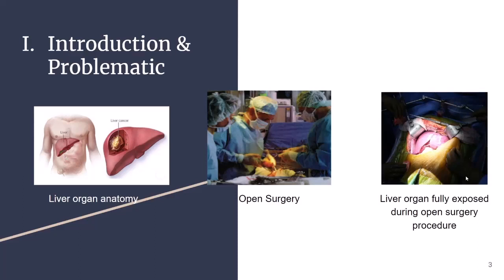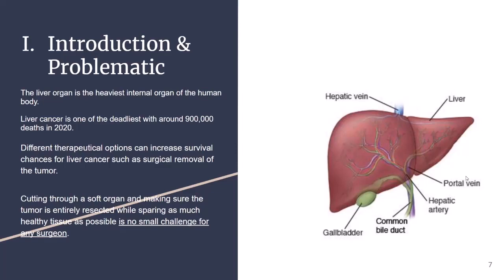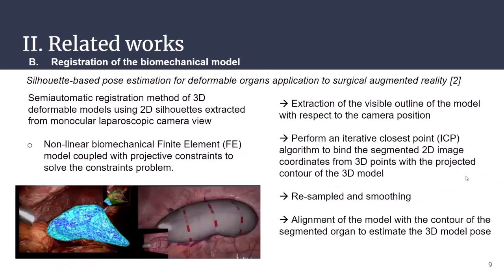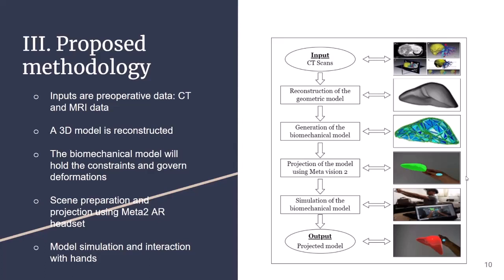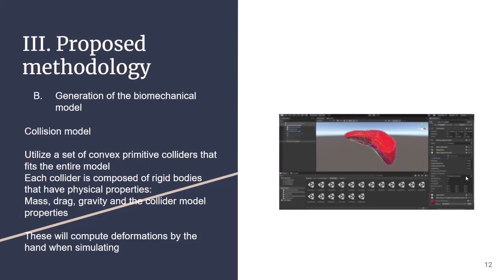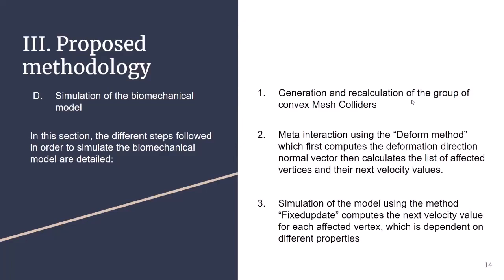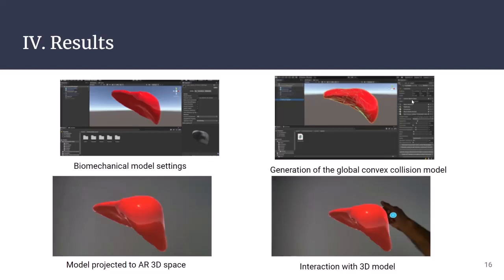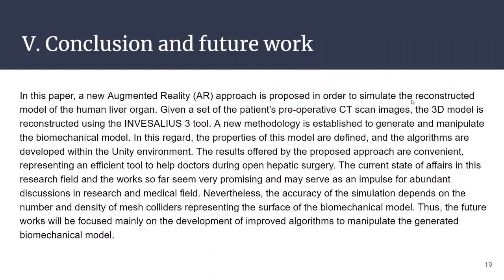IV 2022 Conference Presentation by Anass Ayed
IV 2022 Conference Presentation of the submission of conference paper entitled: Biomechanical Modeling And Pre-Operative Projection Of A Human Organ Using An Augmented Reality Technique During Open Hepatic Surgery.